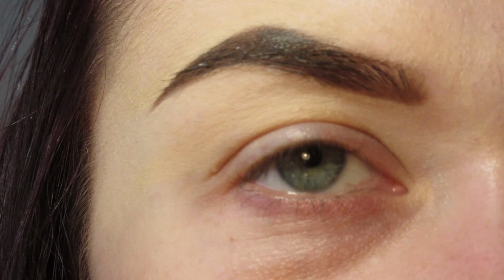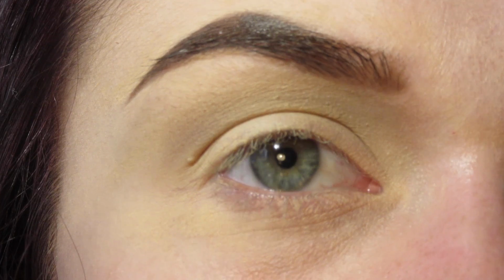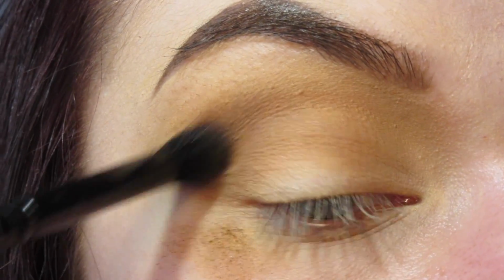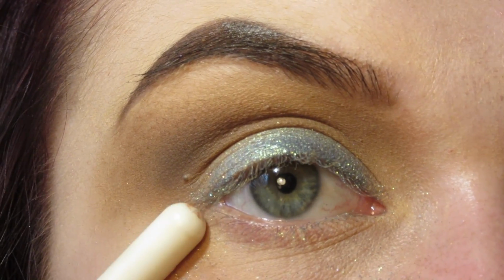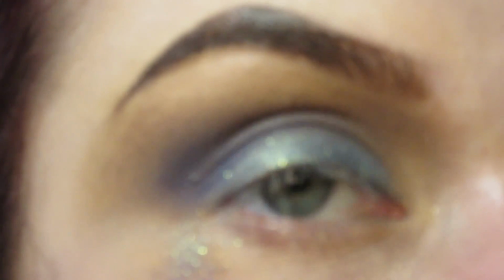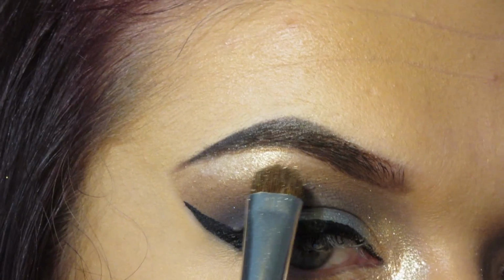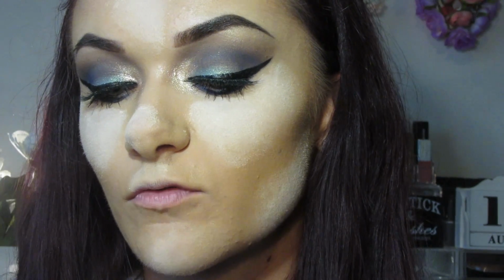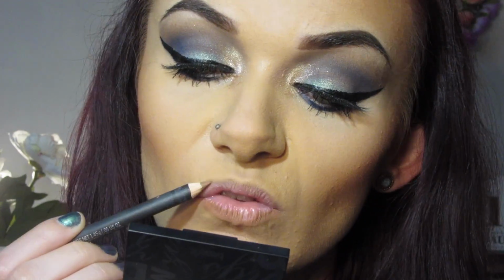COLLAB: Night out makeup tutorial ft Emily Berrow!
Hey guys,
I’m super excited for you to watch this video as its a COLLAB with the lovely Emily Berrow, here on Youtube!

We decided to go for a Night out makeup look, Emily chose some drugstore products and I used some high end and drugstore :)

Products Used -

ABH Banana setting powder
KIKO 239 Eyeshadow
Morphe Brushes Jaclyn Hill Favourites palette
MAC Le Disko Dazzleshadow ‘Try me on’
Urban Decay Electric palette ‘Chaos’
Loreal Infallible Mattifying base primer
Makeup Revolution Awesome metals eyeshadow ‘Rose gold’
KIKO Water eyeshadow ‘208’
Urban Decay eyeshadow ‘blackout’
Eylure Katy perry colourpop lashes ‘green’
Maybelline Fit me concealer ’10’
Collection sheer loose powder ‘2 translucent’
MAC Mineralize skinfinish ‘Give me sun’
ABH contour powder ‘Fawn’ Original contour palette
MAC blush ‘Peaches’
MAC Lip pencil ‘Oak’
MAC Lipstick ‘Kinda Sexy’

main account - chlolouisemakeup
beauty account - chlolouisebeauty

chlolouisec

xx